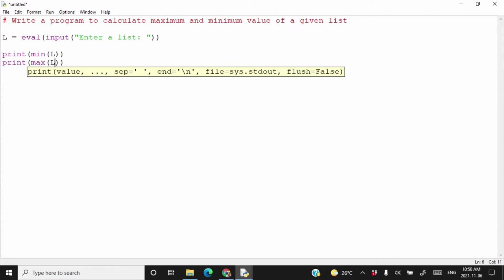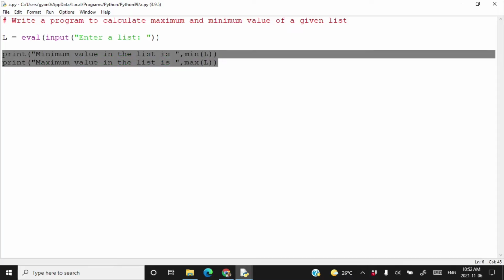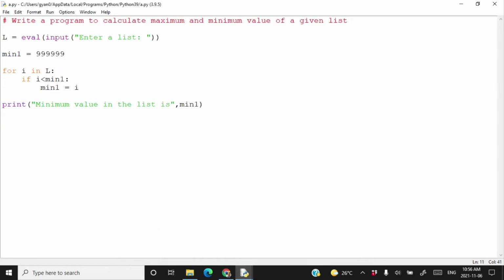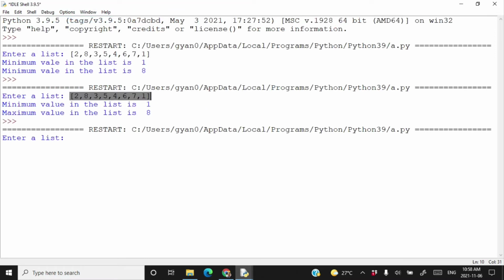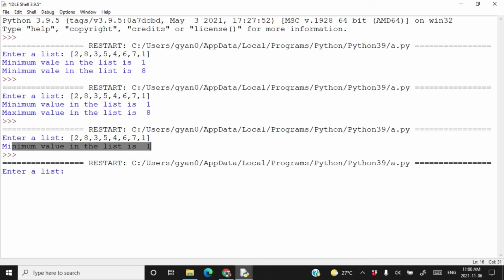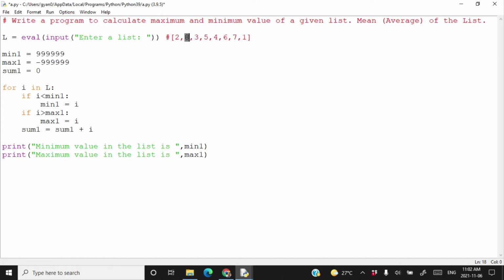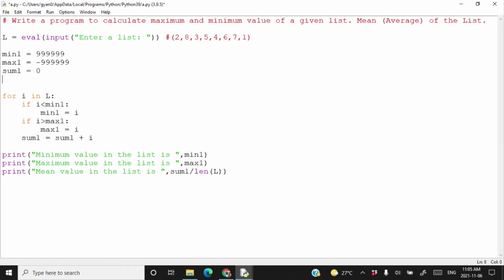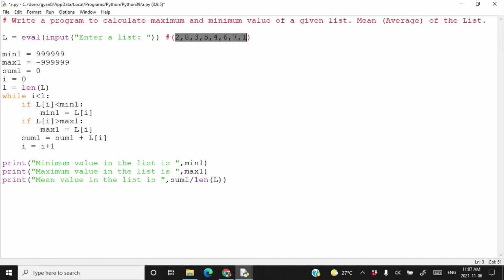Computer Science Class XI (11) CBSE 2021-21| #76 | Python Program maximum minimum & mean List Tuple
finding the maximum, minimum, mean of numeric values stored in a list and tuple